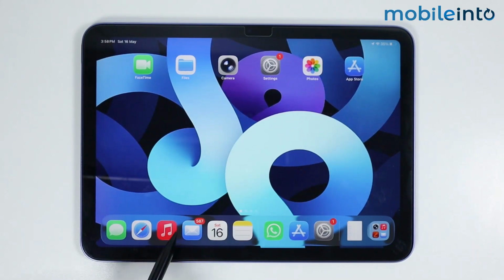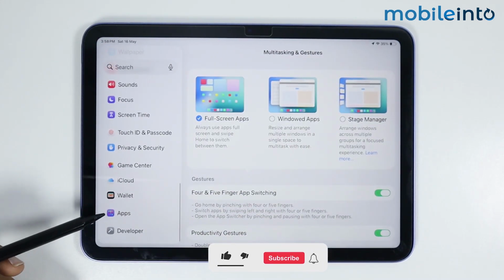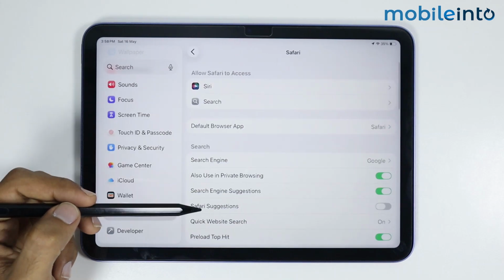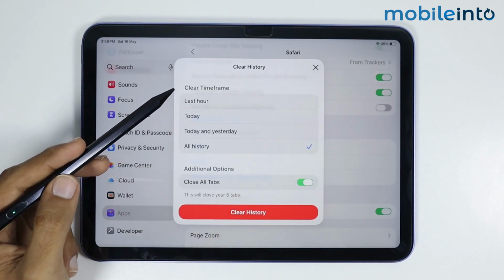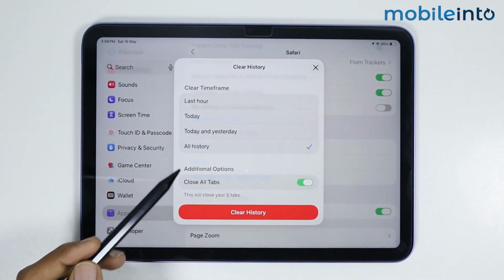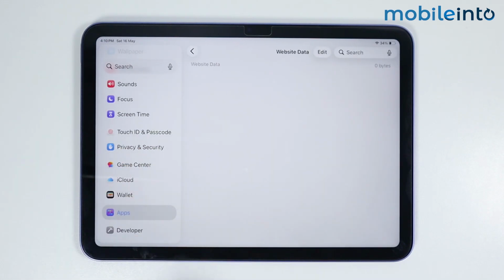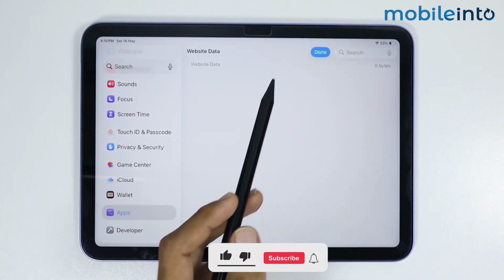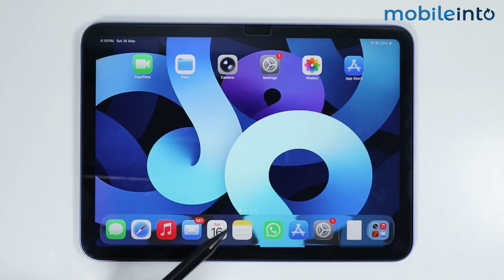iPad Air M4: How to Clear Cache and Cookies on Safari (iPadOS 26)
In this video, we will learn how to clear cache and cookies on iPad Air M4. If you want to improve browsing speed or free up storage by deleting your search history, cookies, and temporary website data in the Safari settings on your iPad Air M4, follow these steps.